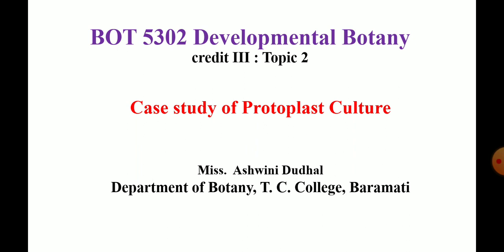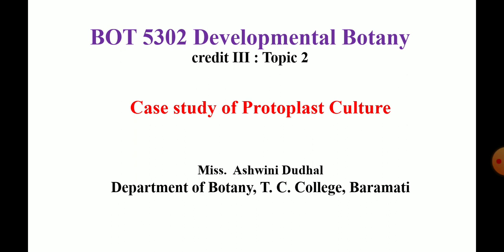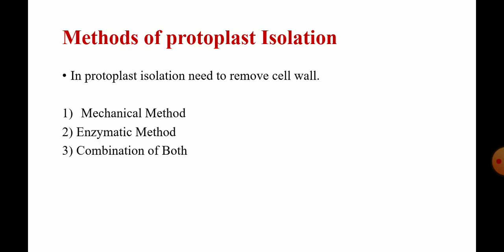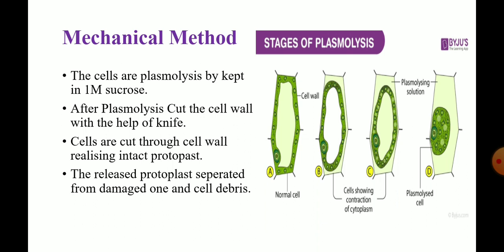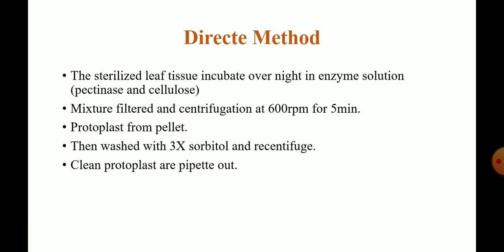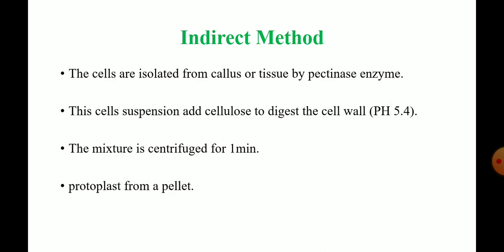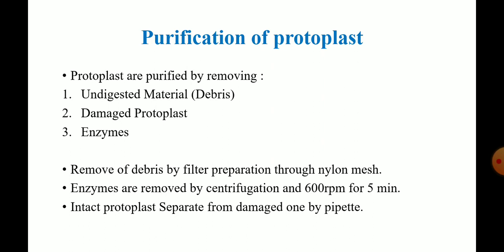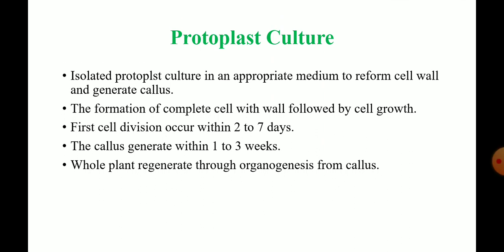Case study of culture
Protoplast culture